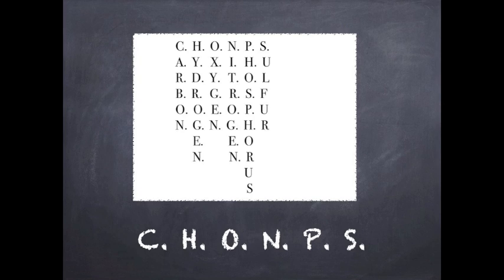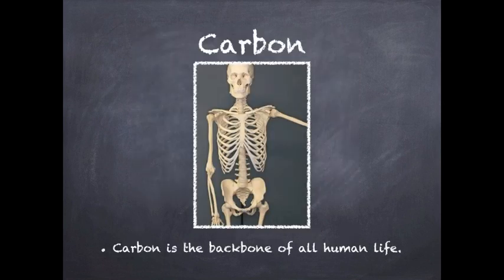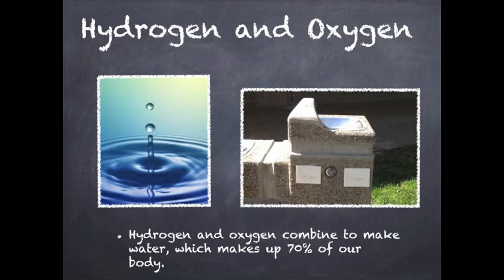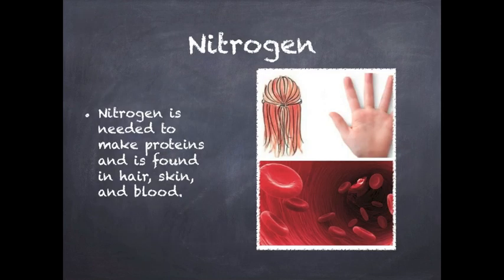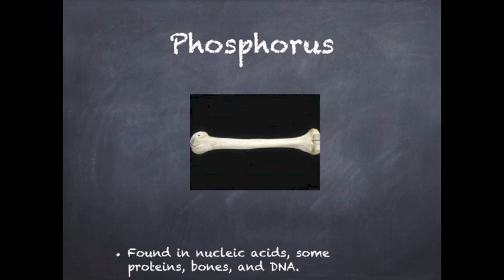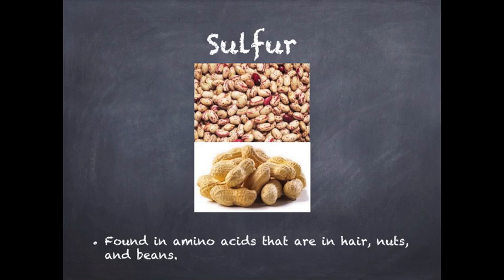Elements of Life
Given two class periods and a video camera, 8th grade students created a quick video detailing the most abundant elements in living things.